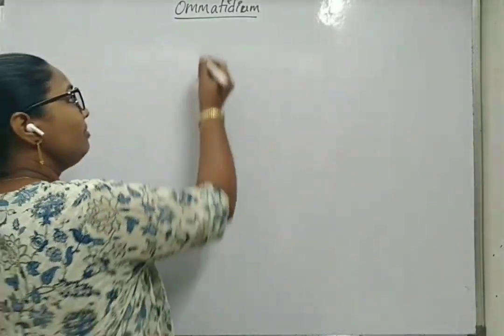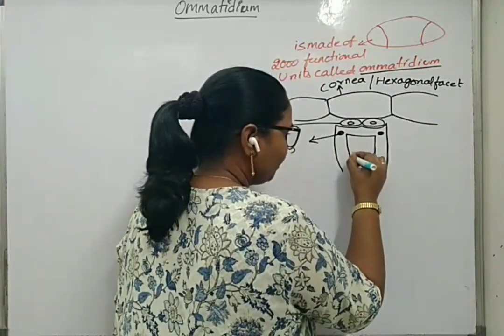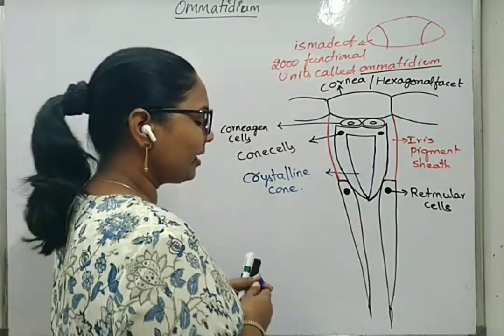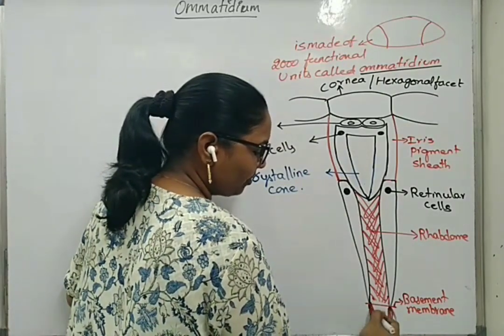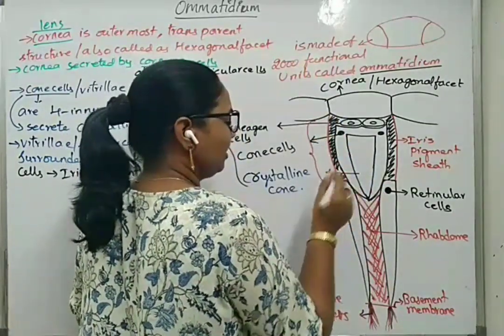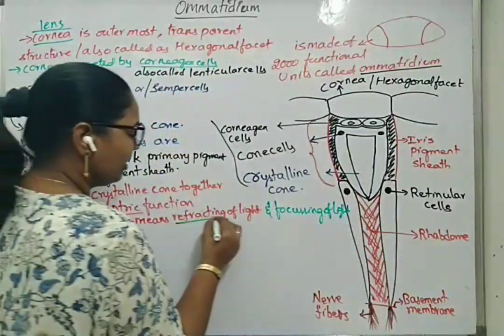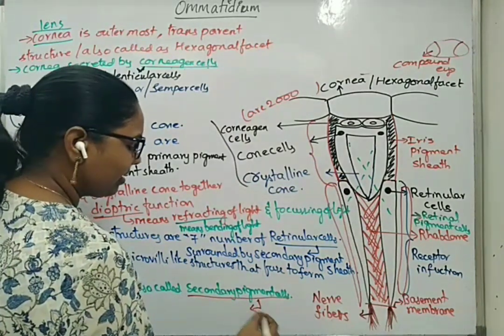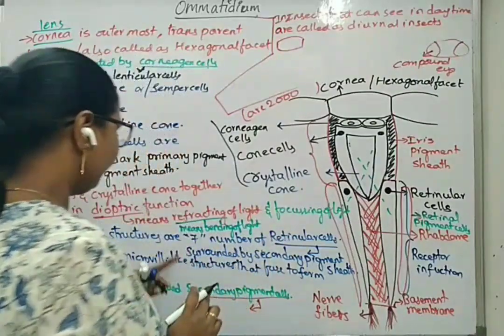Ommatidium, Part -12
Units of Compound eyes